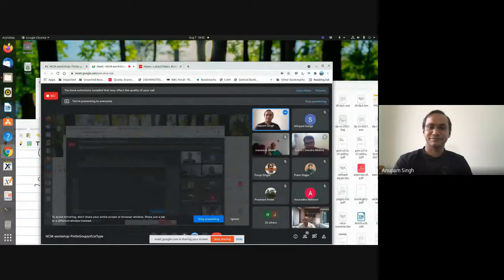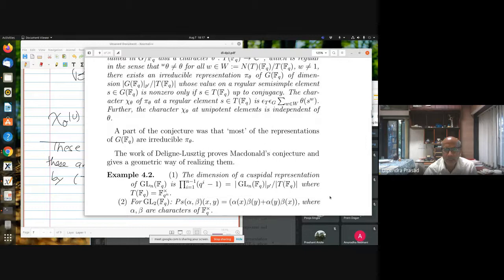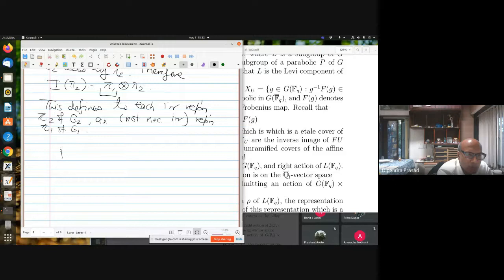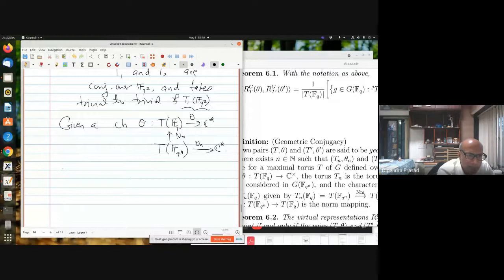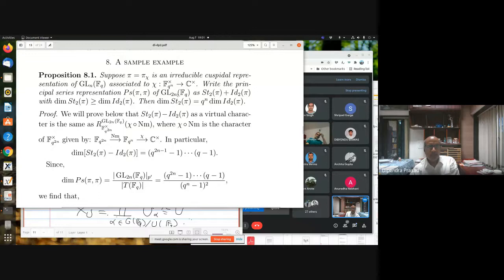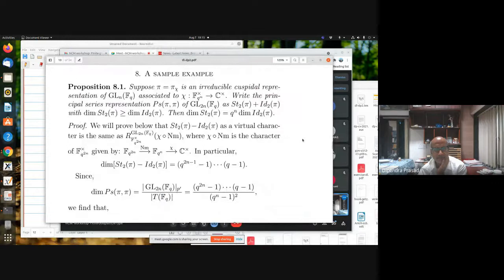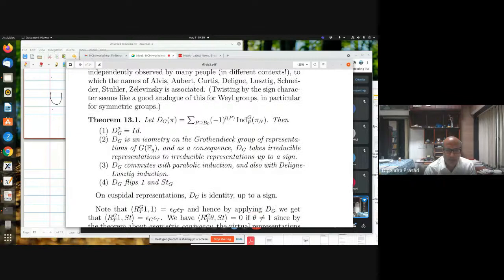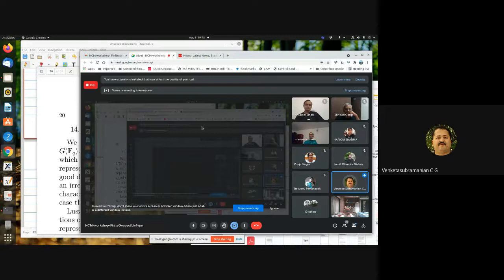Lecture 3: August 7, 2021: Prof. Dipendra Prasad, IIT Bombay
Speaker: Professor Dipendra Prasad, IIT Bombay, Mumbai

Title: Representations of finite groups of Lie type

Schedule: August 7, 2021